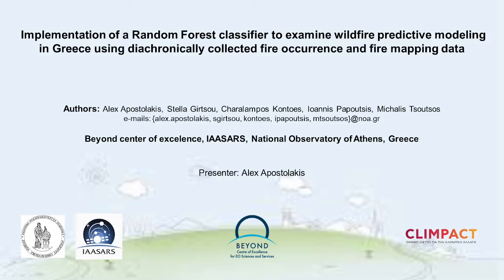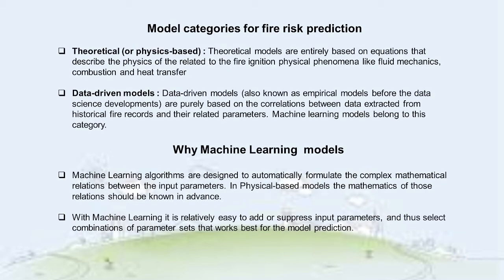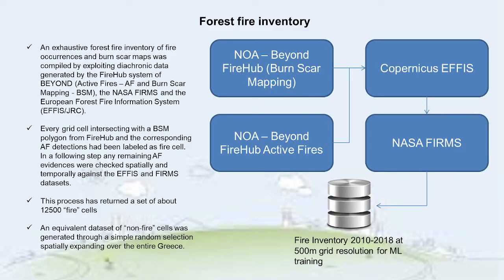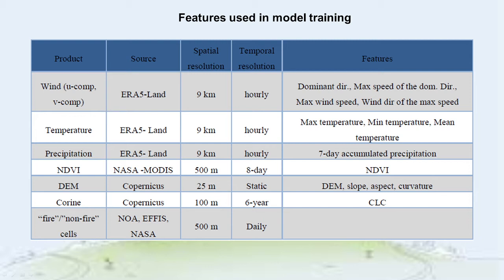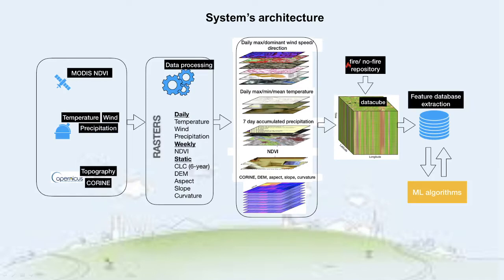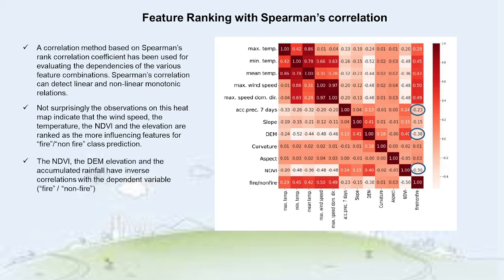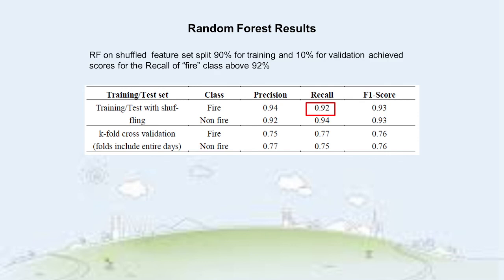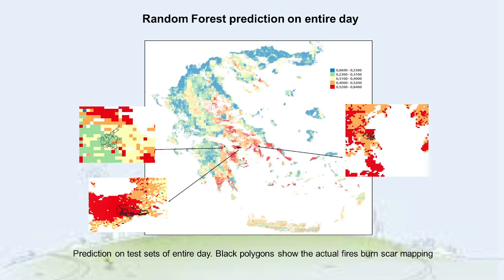Presentation at 27th International Conference on Multimedia Modeling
27th International Conference on Multimedia Modeling -  Session Multimodal Analysis and Retrieval of Satellite Images (22/6/2021, 14:00-15:00CEST)
"Implementation of a Random Forest Classifier to Examine Wildfire Predictive Modelling in Greece Using Diachronically Collected Fire Occurrence and Fire Mapping Data"
Authors: Alex Apostolakis, Stella Girtsou, Charalampos Kontoes, Ioannis Papoutsis and Michalis Tsoutsos.